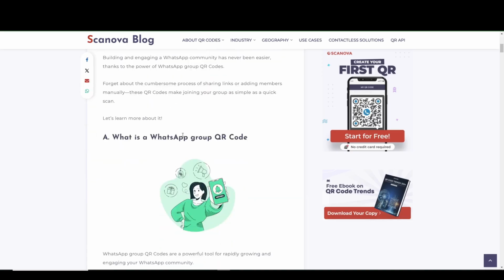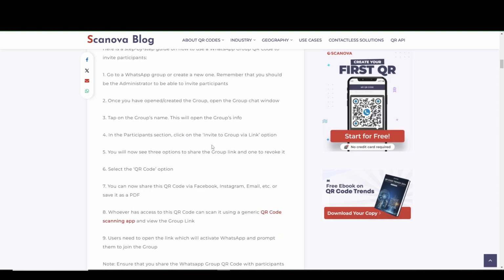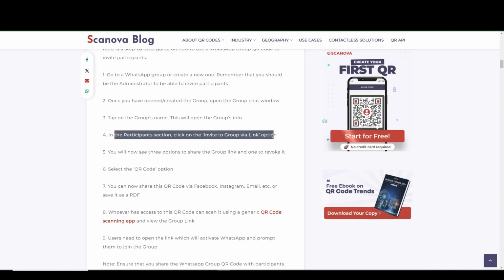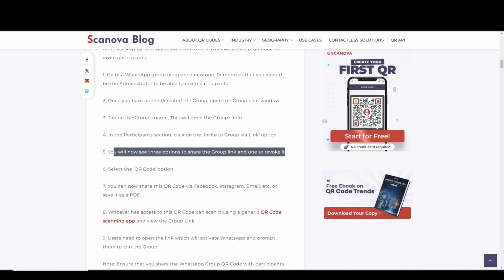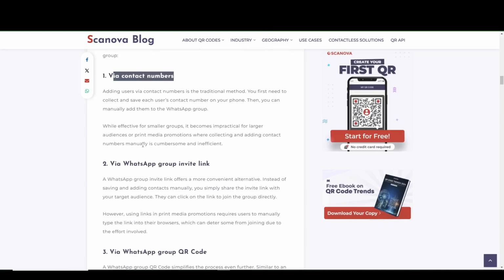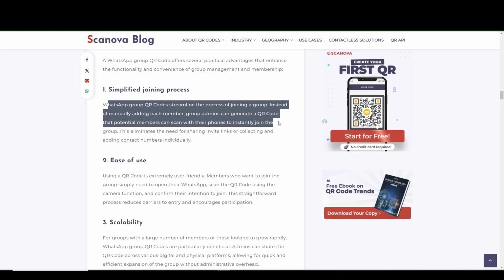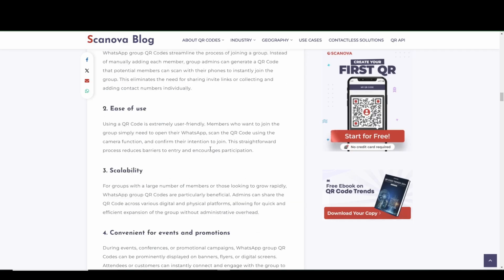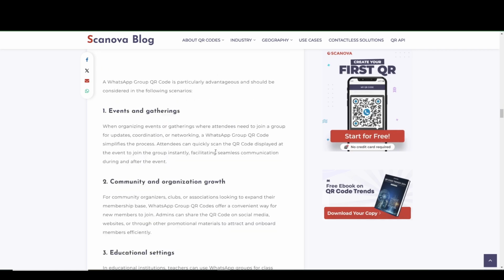NEW! HOW TO JOIN A WHATSAPP GROUP WITH QR CODE 2025! (EASY)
- "HOW TO ADD SOUNDS TO DISCORD SOUNDBOARD ON MOBILE"
Want to spice up your Discord experience? 🎶📱 Learn how to easily add sounds to the Discord soundboard on your mobile device with this step-by-step guide!